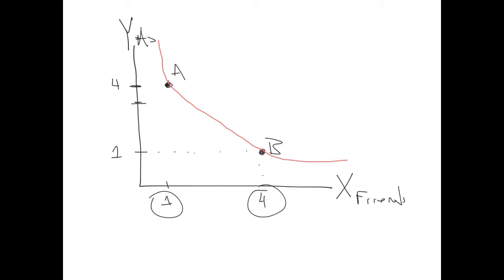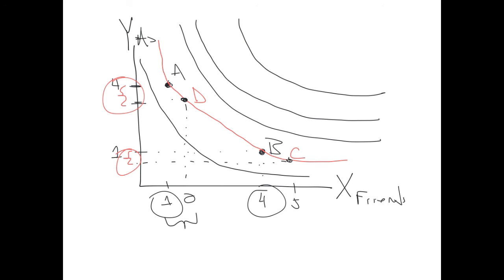Diminishing Marginal Utility 1